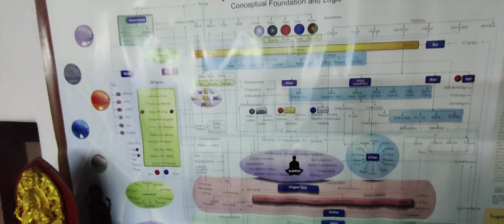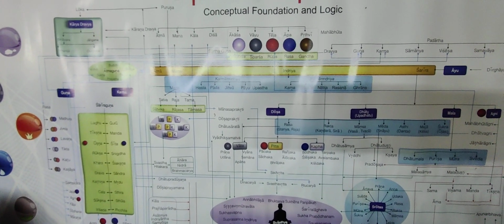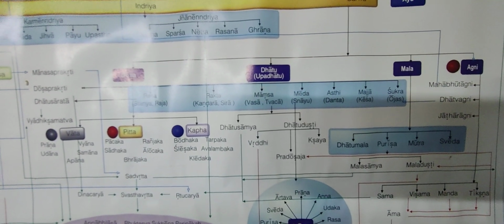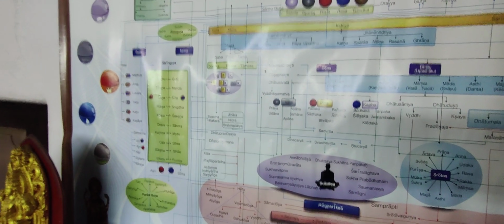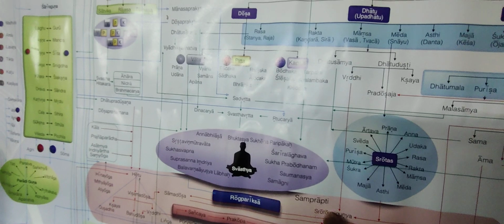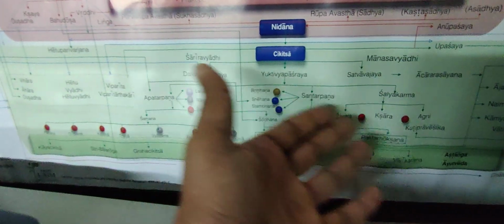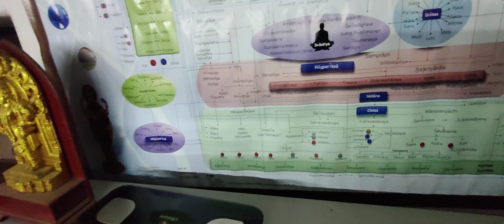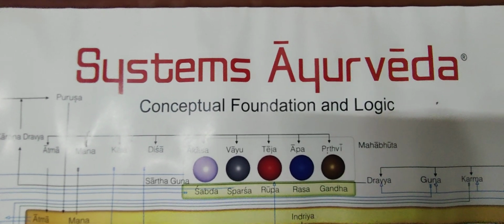Systems Ayurveda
Conceptual Foundation and Logic